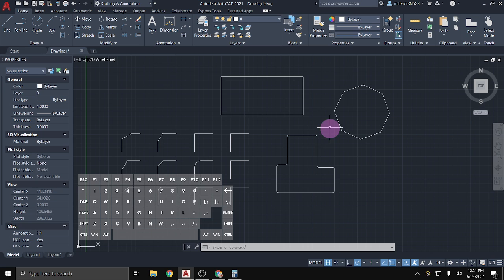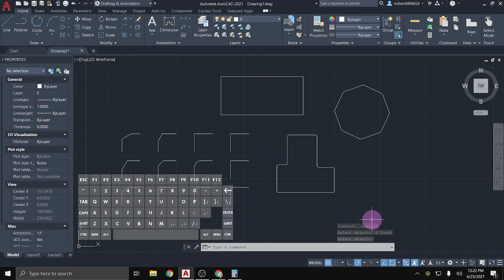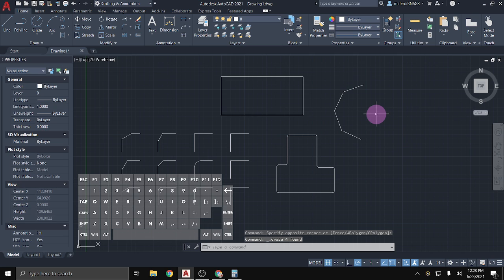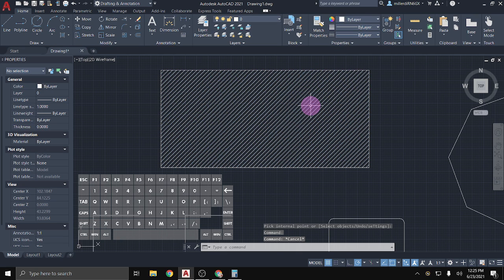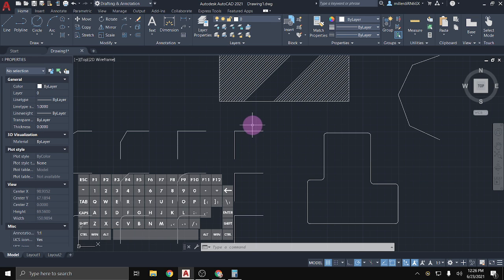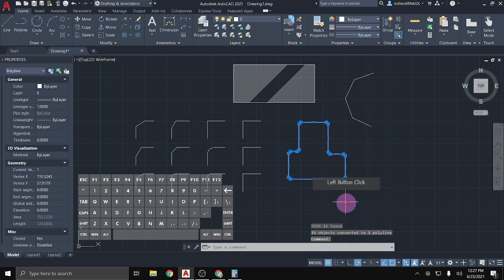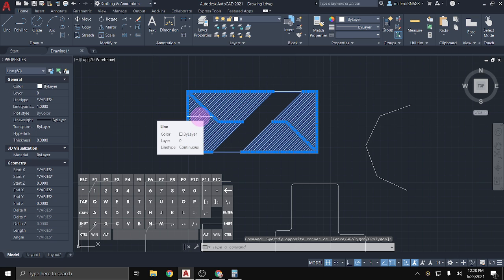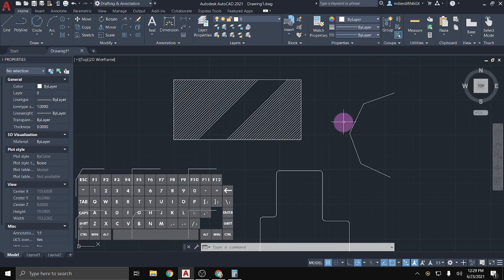08.6 | JOIN AND EXPLODE